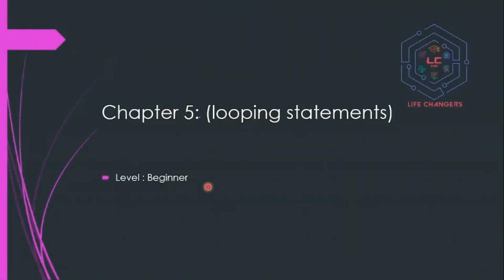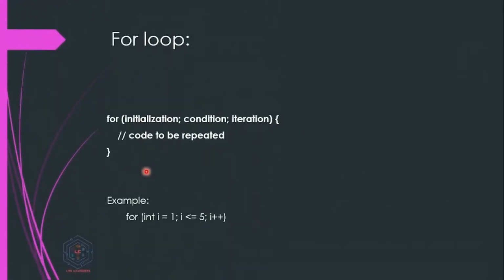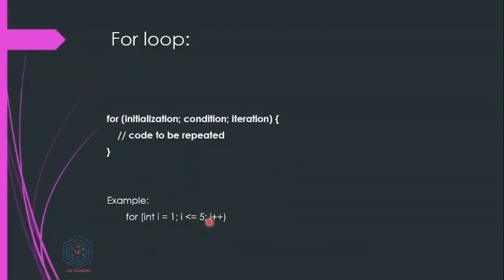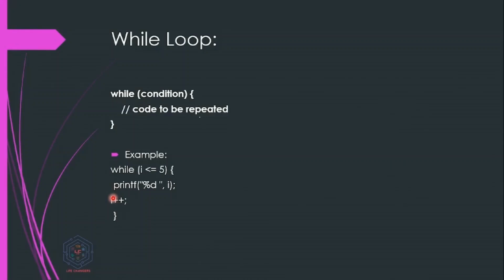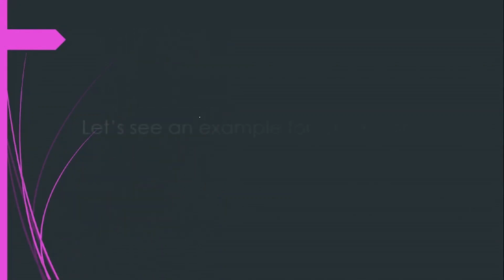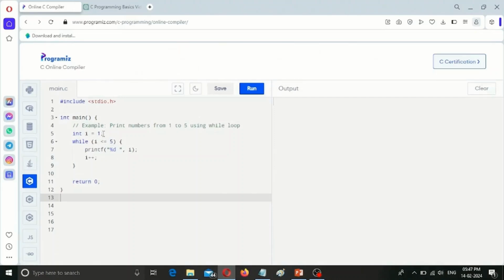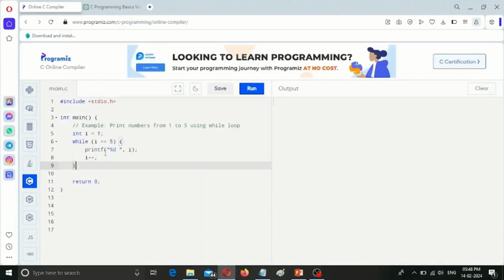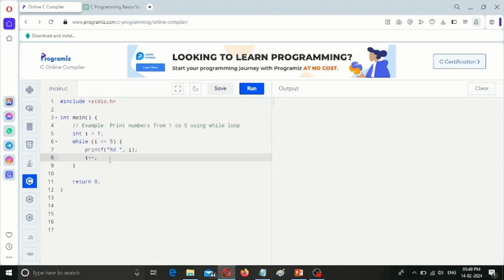Looping Statements | LC Academy | C-Programming Beginner Level | Episode-6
▶️ In this episode, we'll dive into fundamental concepts essential for anyone embarking on their programming journey: Looping Statements